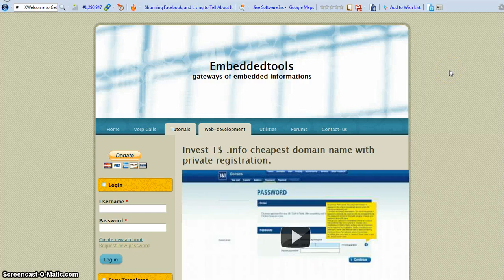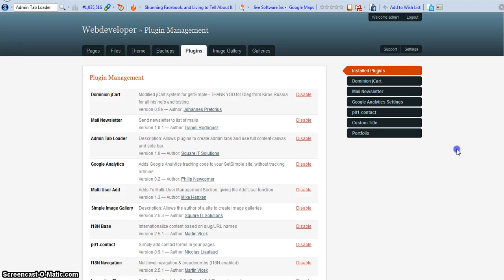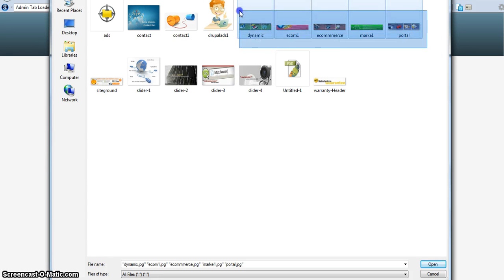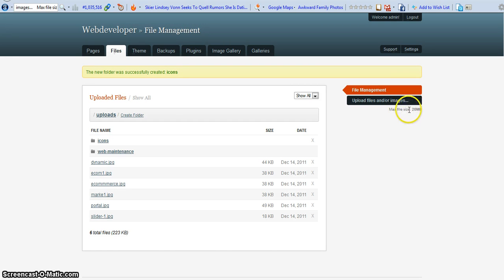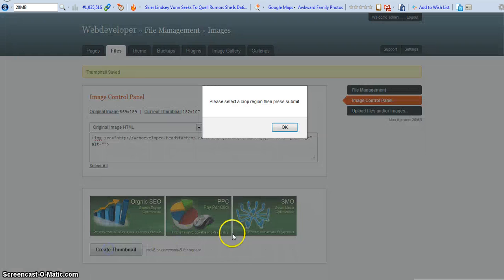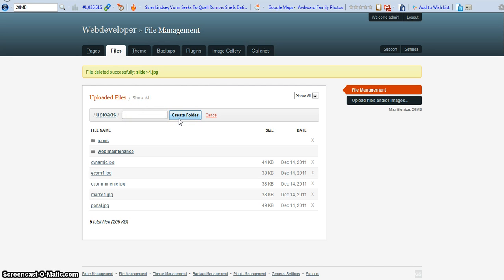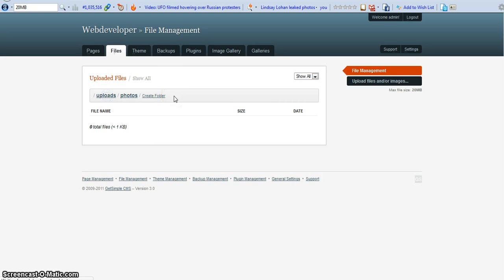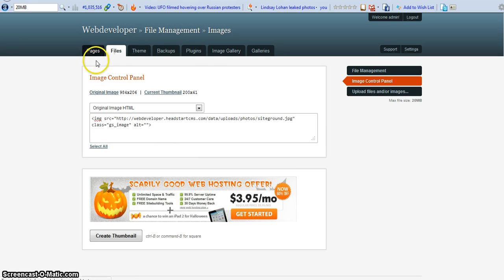getsimple- gallery images & upload files.mp4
Getsimple-how to create a gallery images & upload files